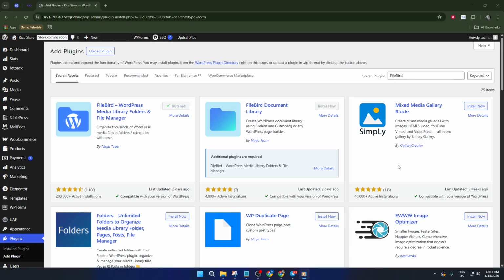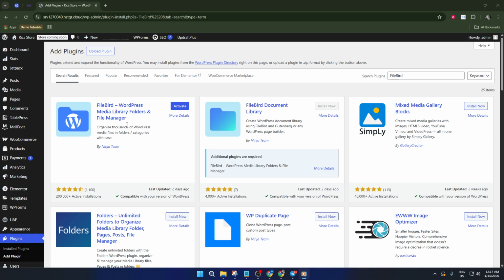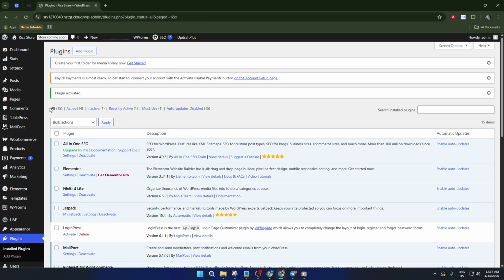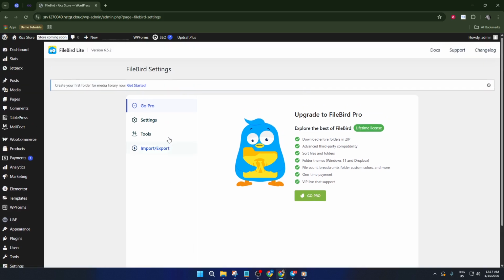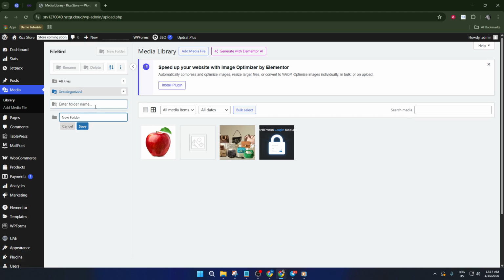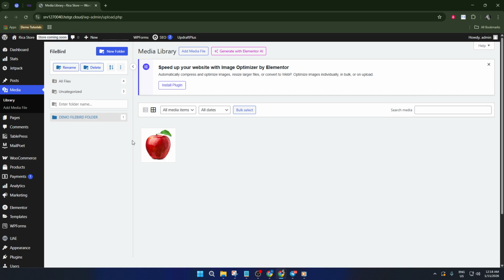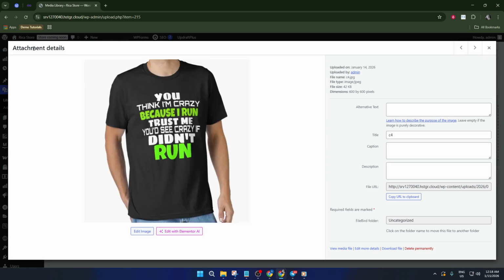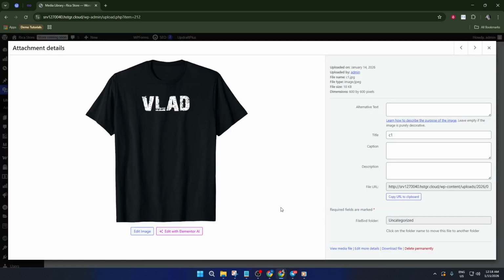How to Organize WordPress Media Library with Filebird in 3 Steps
Getting this right can save you a lot of time later — here's exactly how to organize WordPress Media Library into Folders with Filebird in just a few minutes.

In this video, you'll learn how to:

✅ Organize WordPress Media Library into Folders with Filebird